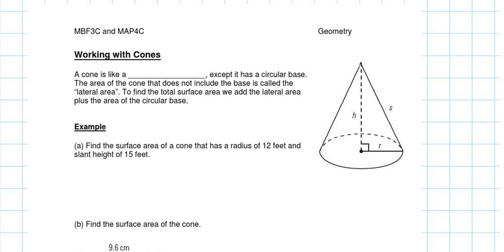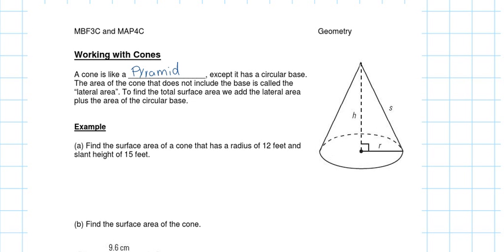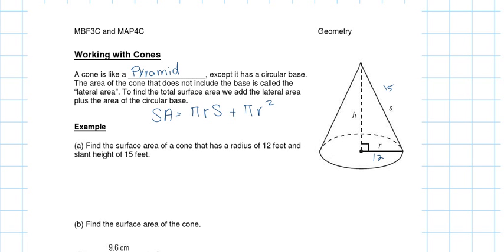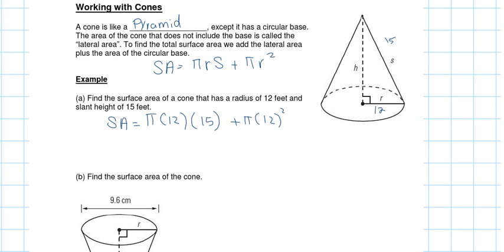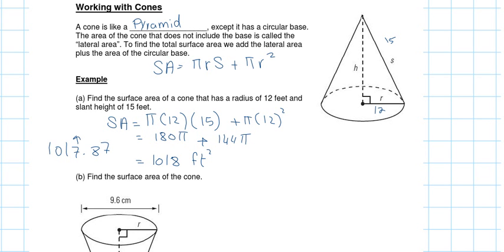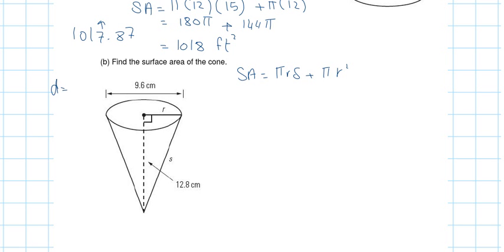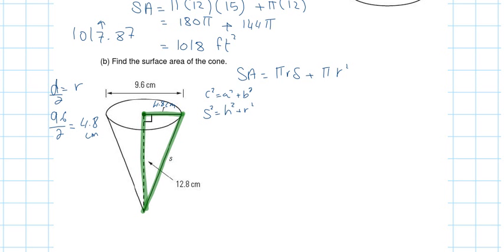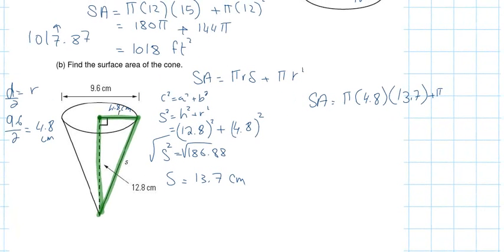nov 20 SA cone